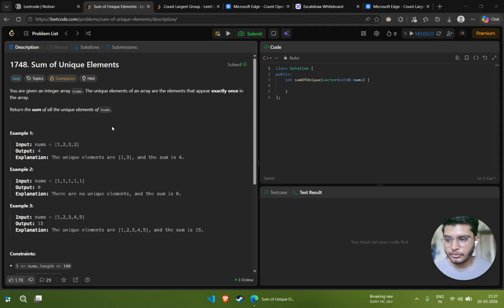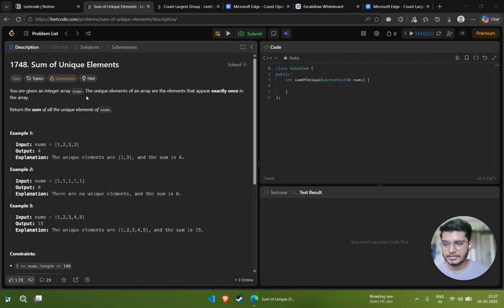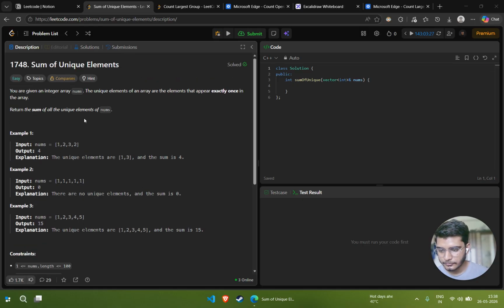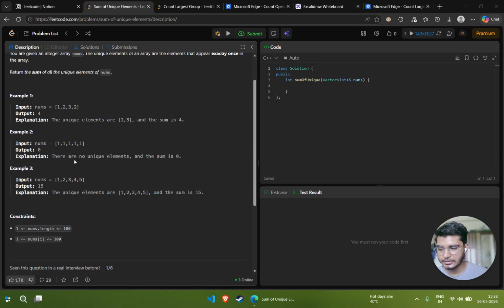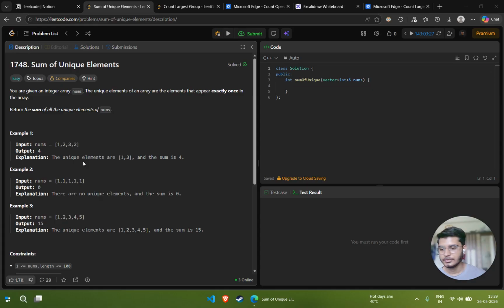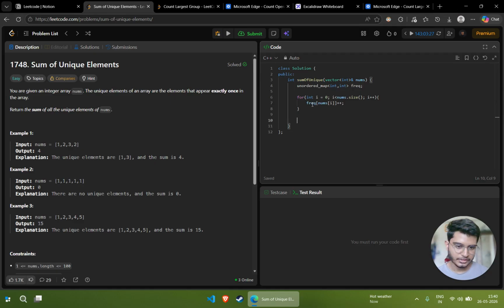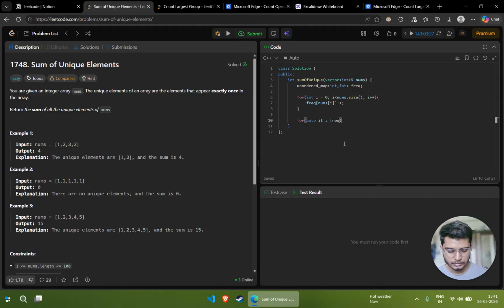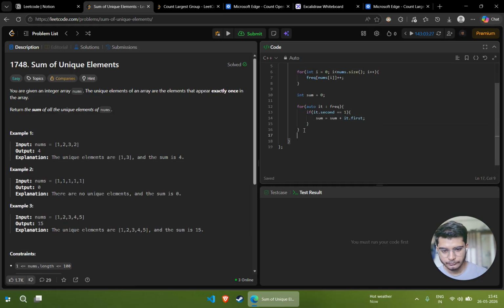LeetCode 1748 | Sum of Unique Elements | Easy C++ Solution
In this video, we are solving LeetCode Problem 1748 - Sum of Unique Elements.

In this problem, we are given an integer array and need to find the sum of all elements that appear exactly once in the array.

💡 We will understand:
✔️ Problem Statement
✔️ Frequency Counting Concept
✔️ Hash Map Approach
✔️ Identifying Unique Elements
✔️ Step-by-Step Explanation
✔️ Dry Run
✔️ C++ Solution

This is a great beginner-friendly array and hashing problem that helps improve your understanding of frequency counting, hash maps, and efficient problem-solving techniques commonly used in coding interviews.